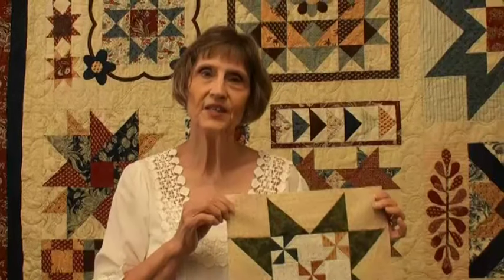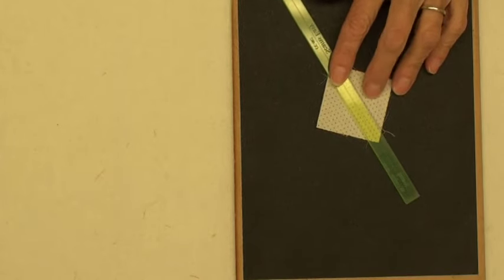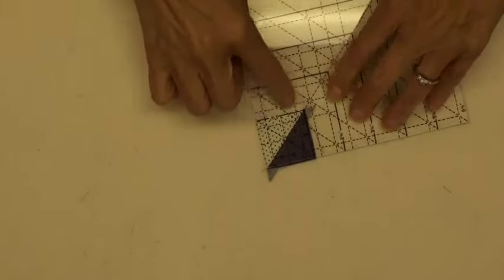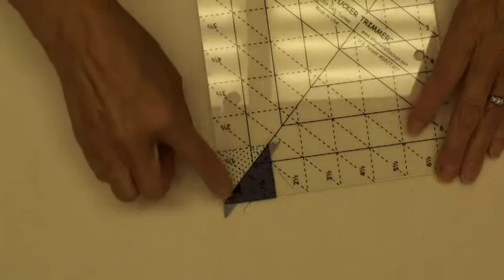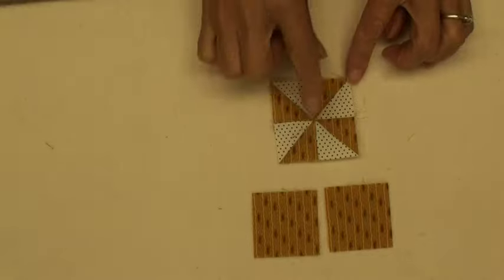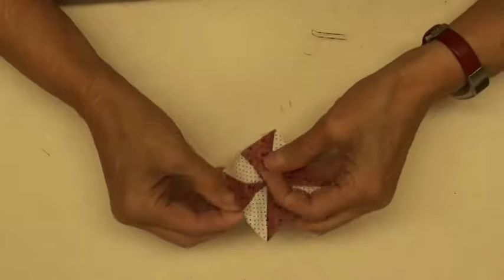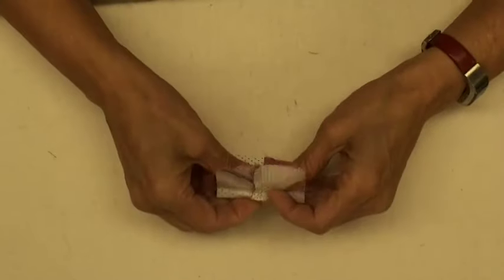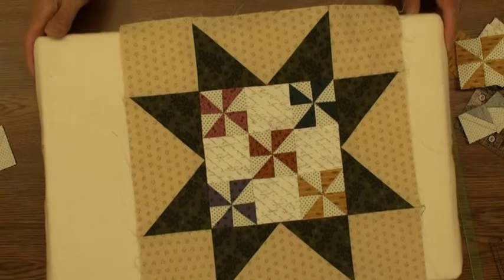Village Dry Goods Summer Block of the Week 6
This week we make 5 cute little pinwheels for the center of our Sawtooth Star